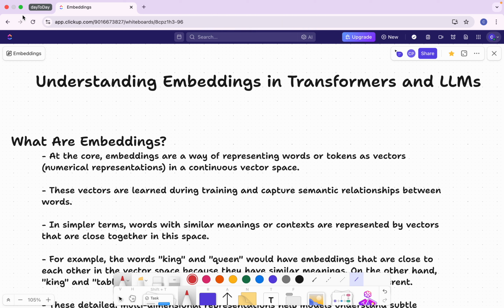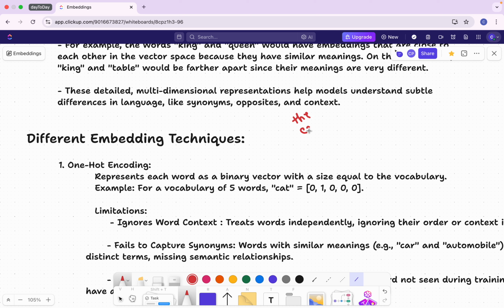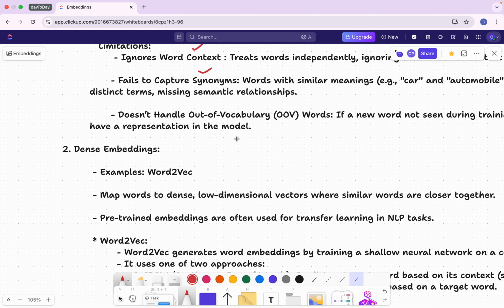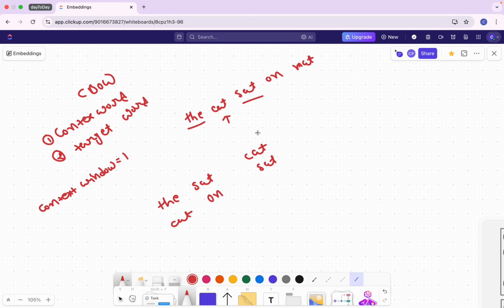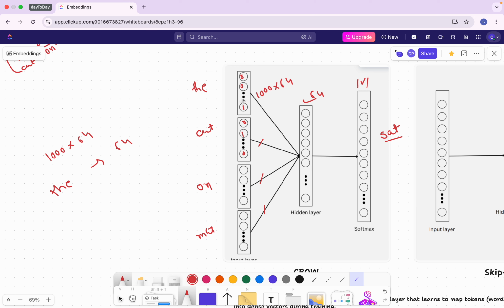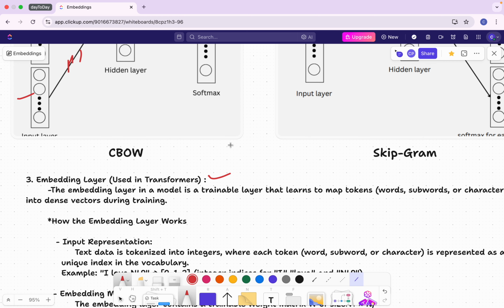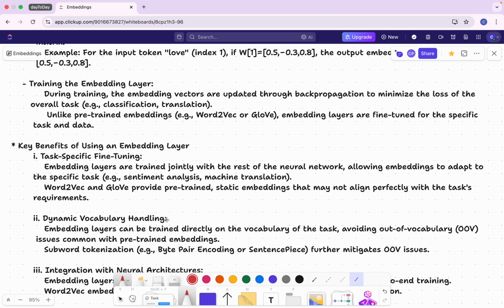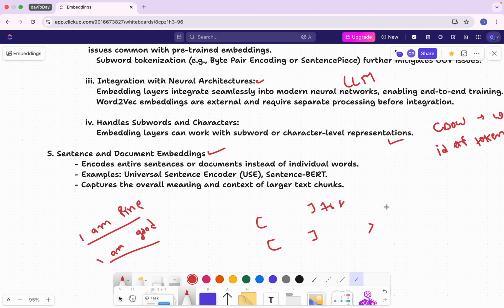Embedding Techniques | ALL About LLMs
In this video, we dive deep into the concept of embeddings in natural language processing (NLP) and explain how they play a crucial role in modern machine learning models like Transformers and Large Language Models (LLMs).

We start by breaking down the fundamentals, covering:

Learn how embeddings transform categorical data, like words, into continuous vectors, making them easier for models to process and understand.

One-Hot Encoding:
Understand the basic technique of one-hot encoding, a simple but essential way of representing words as sparse vectors, and why it’s limited for capturing semantic meaning.

Word2Vec:
Dive into one of the most popular techniques for generating word embeddings, Word2Vec. Discover how it learns word associations from context and how this leads to creating more meaningful and dense vector representations of words.

Embedding Layer:
Learn about the embedding layer in neural networks, which is responsible for learning and mapping words to embeddings in a continuous vector space. See how this layer is crucial in training models for NLP tasks.